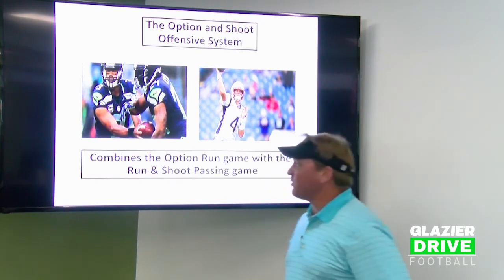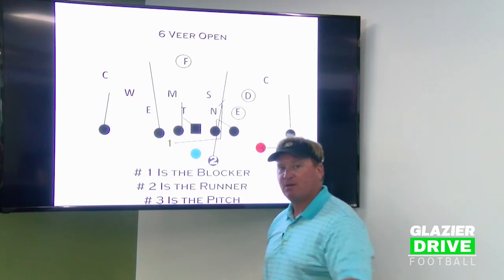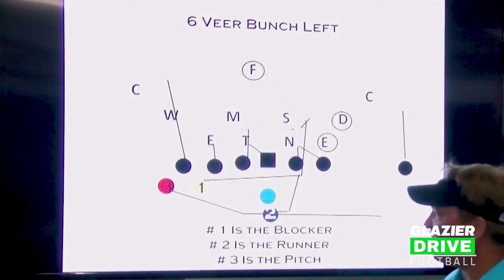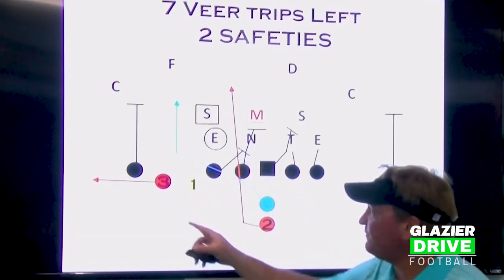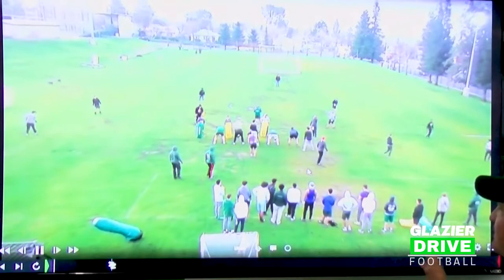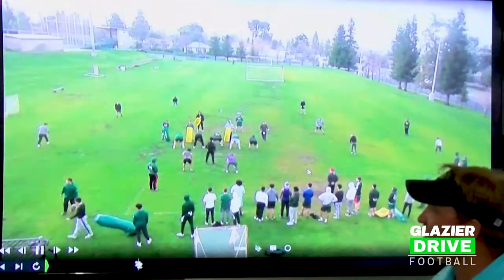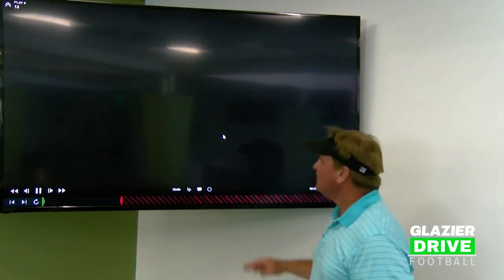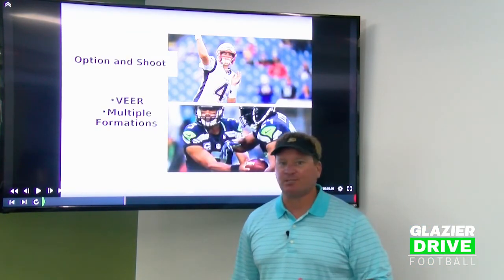Glazier Drive - Offense Systems - Paul Golla - Option & Shoot System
In a sample of Glazier Drive content for online coach education Coach Golla, head coach at Garces Memorial HS (CA), explains the Option & Shoot System and how to run the Veer out of Multiple Formations.